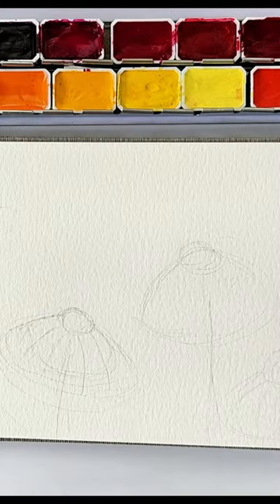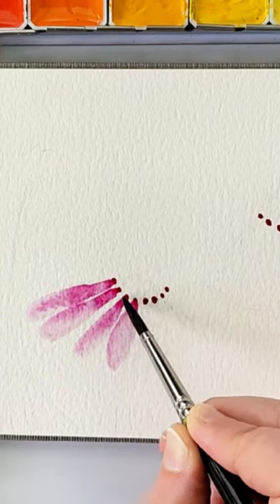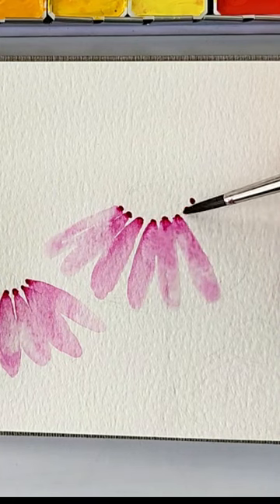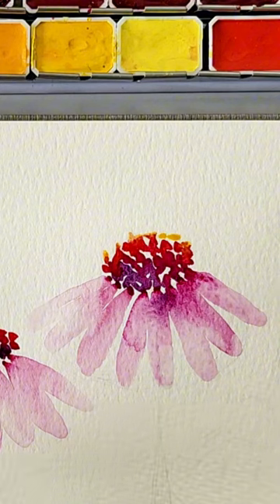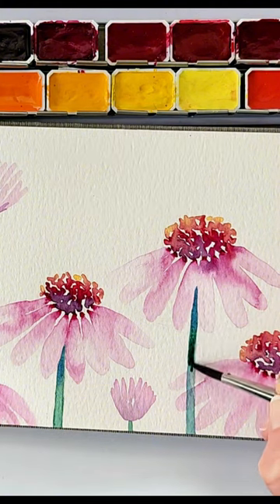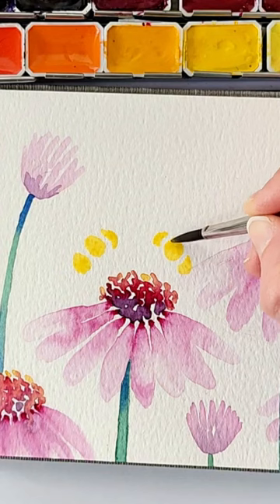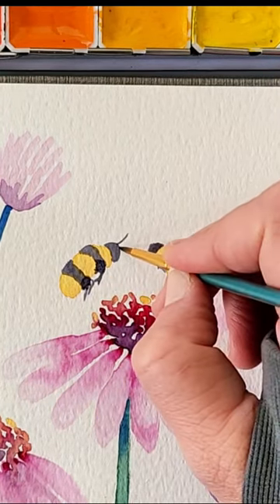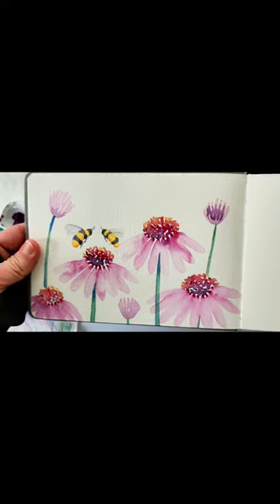Loose Watercolor Flowers and Bees 🐝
Sketchbook loose watercolor coneflowers and 🐝! Paint with me, prrintable outline to trace and follow

 Easy beginner friendly watercolor! Step by step tutorial. Full video coming soon.